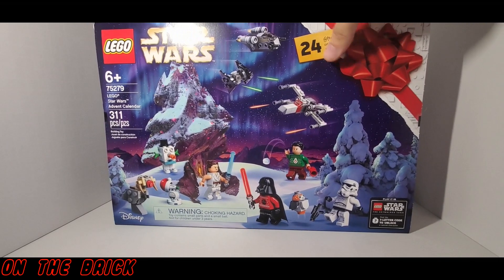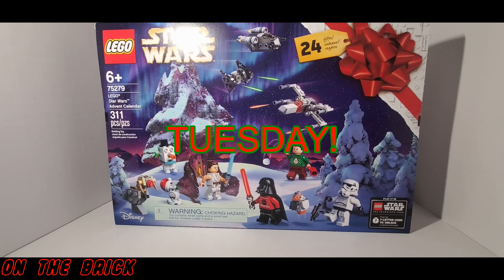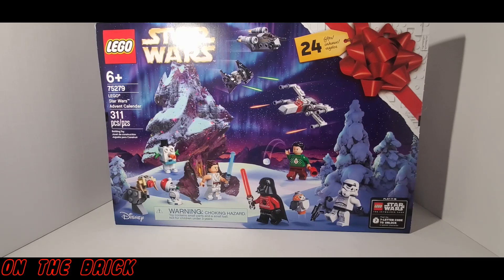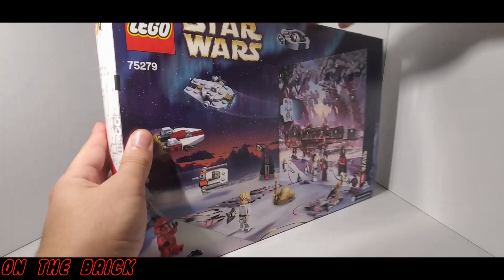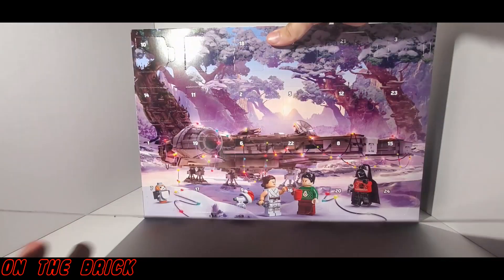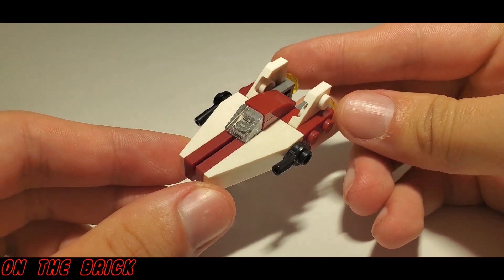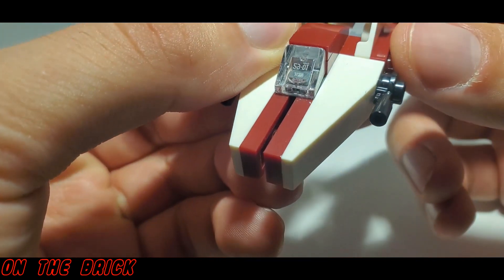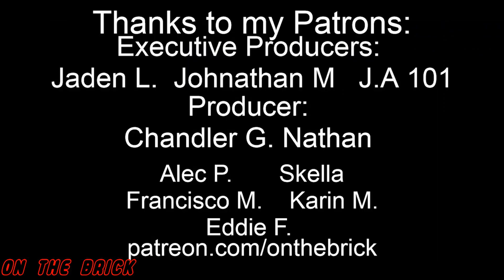What's happening in December! - Advent Calendar Day 1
This is day 1 of the 2020 Lego Star Wars Advent Calendar.